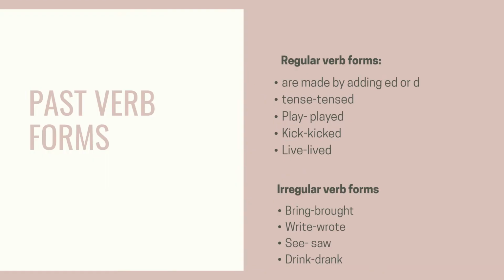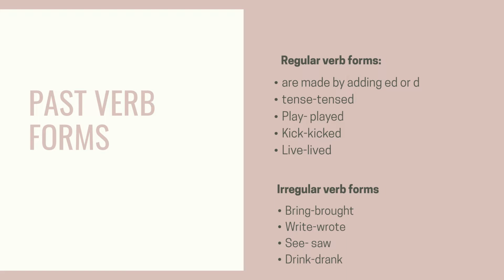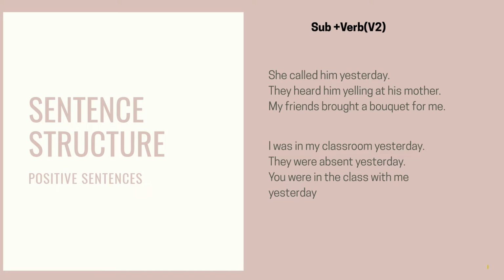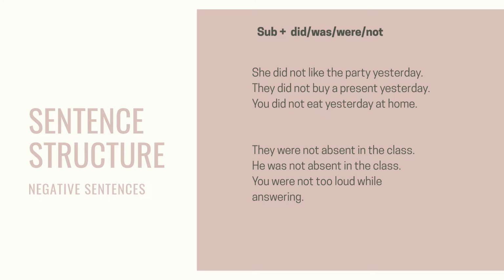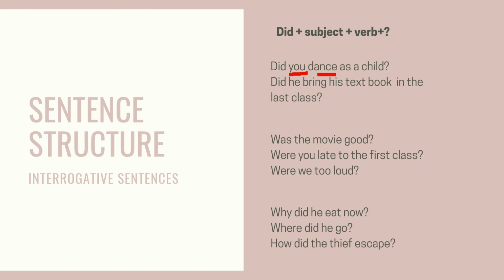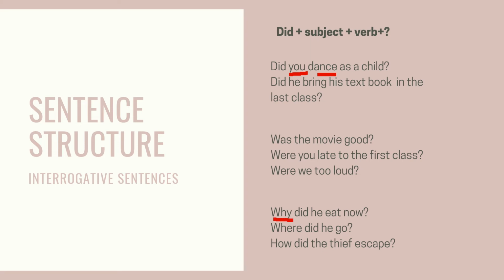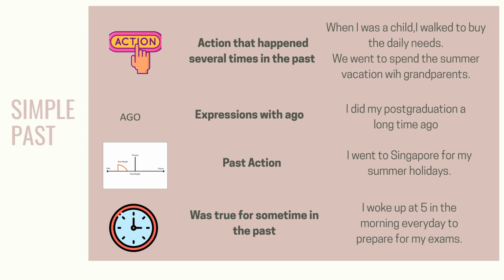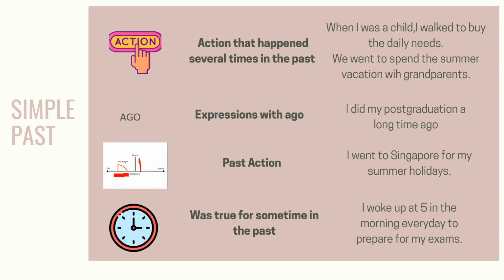Simple Past Tense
The video explains in lucid language the use of simple past tense and the sentence structures needed for making simple past tense sentences. The video is for beginners and for those who want to quickly recap simple past tense,